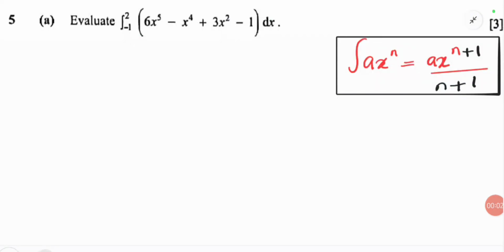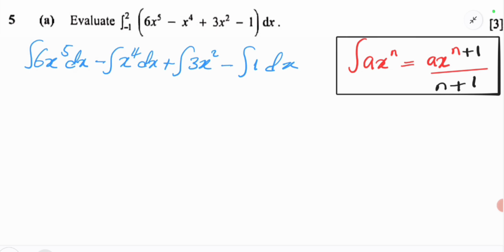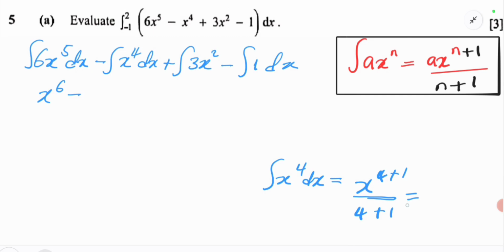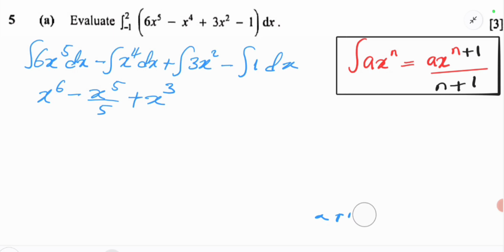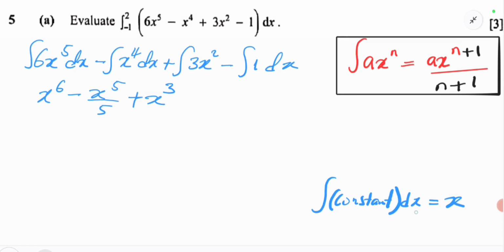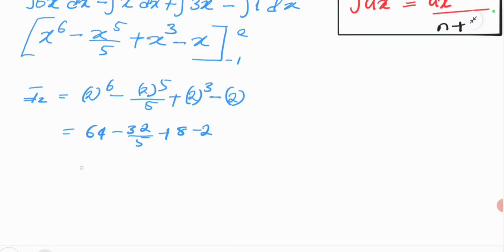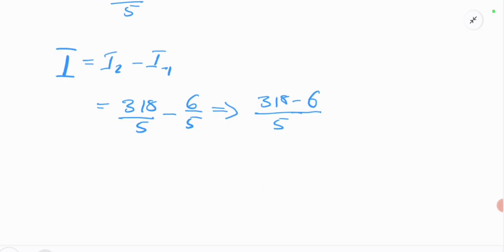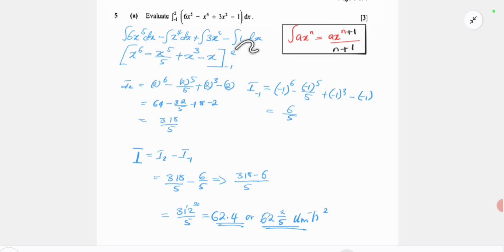CALCULUS:INTEGRATION 2024 GCE ECZ QUESTION EXPLAINED FULLY